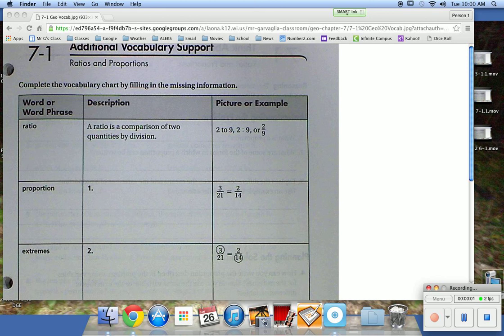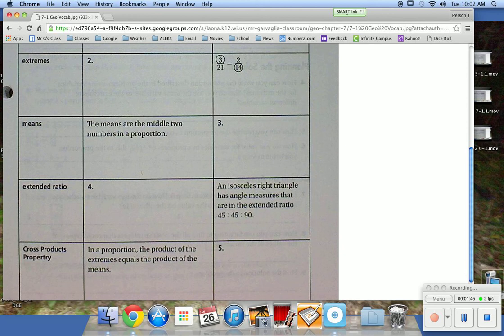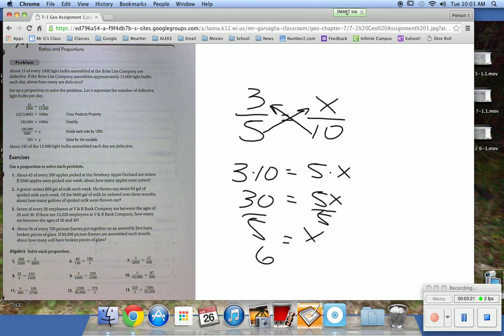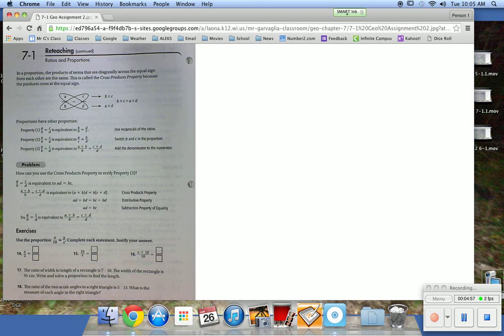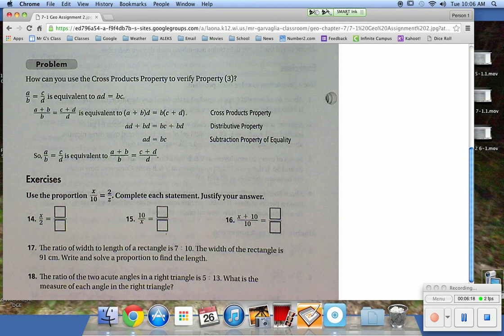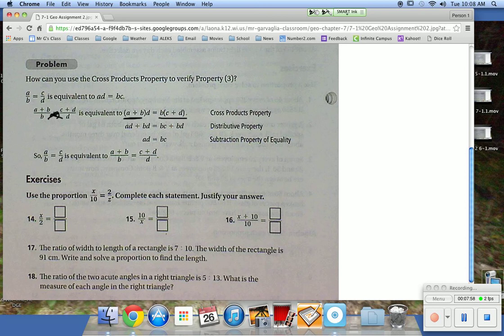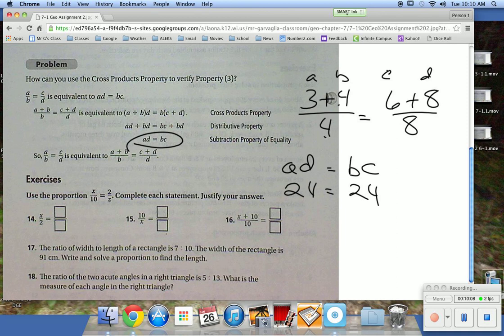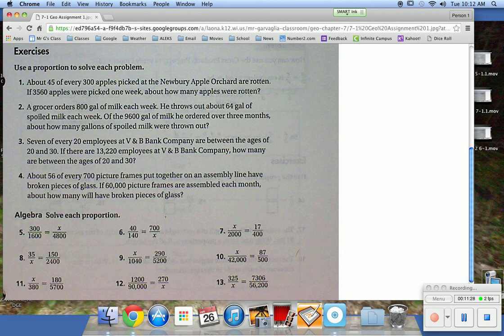Geo 7-1.2 recording